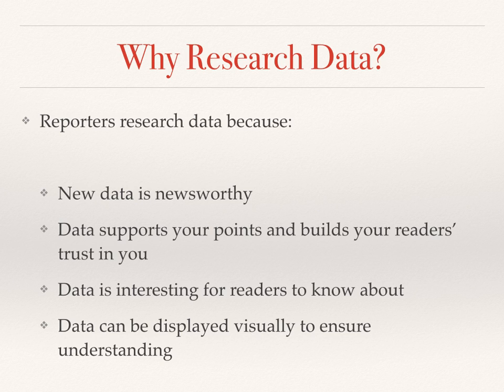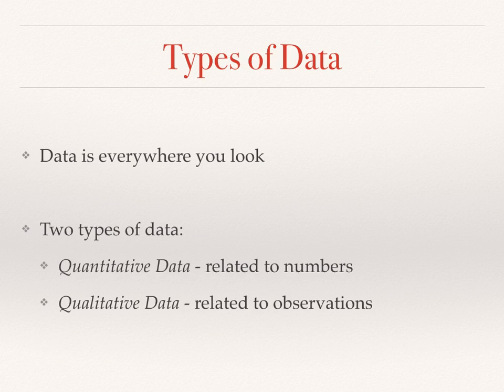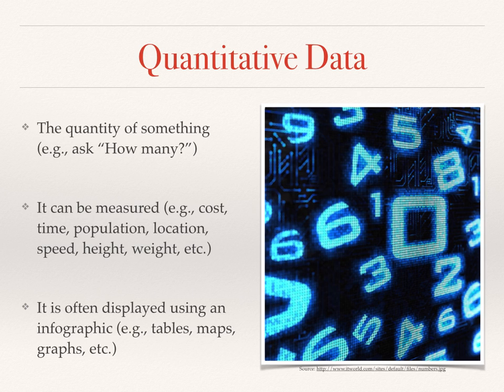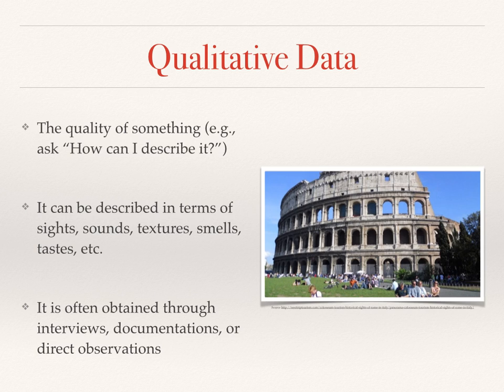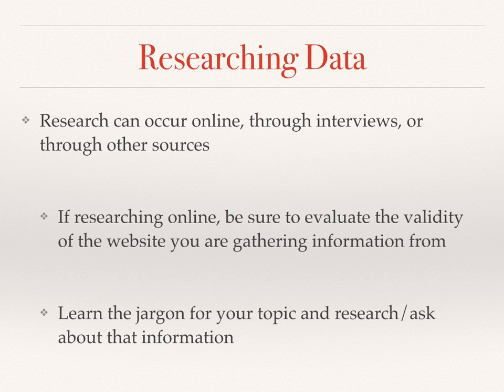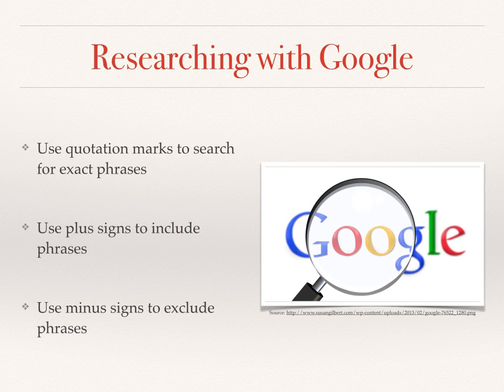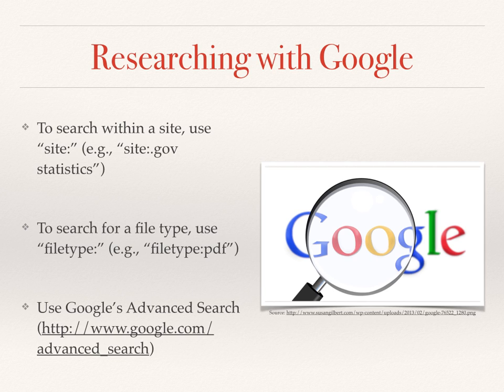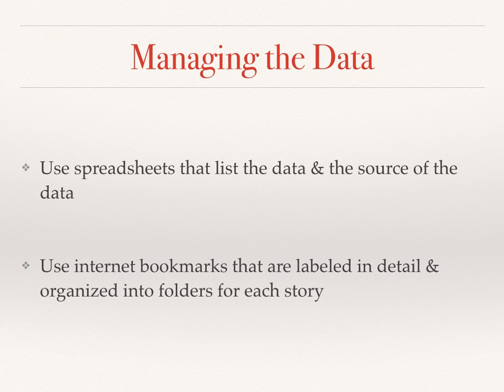Researching Data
Watch this tutorial to learn about the different types of data and how you can research information for your stories.